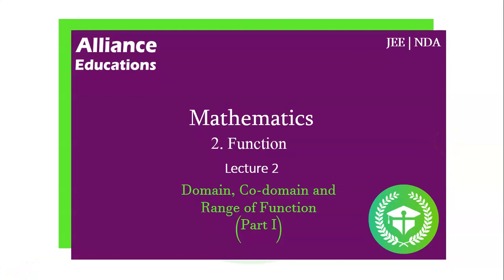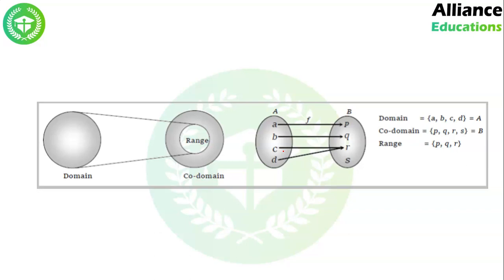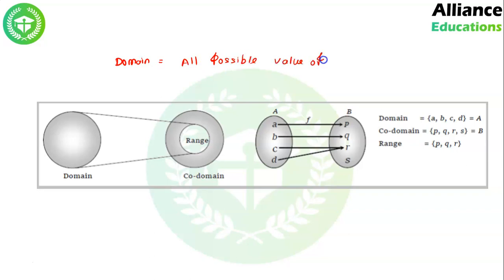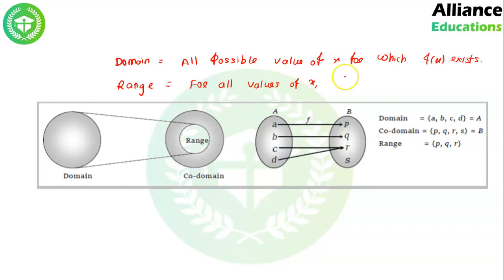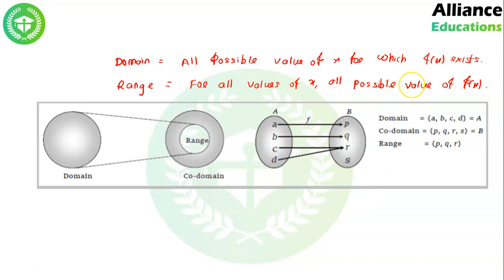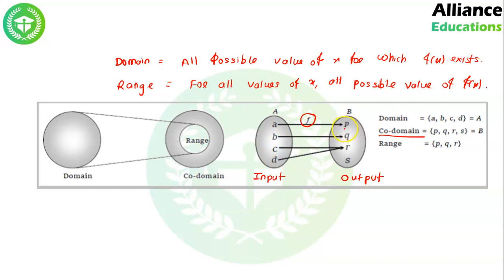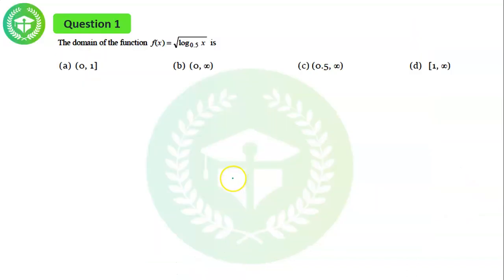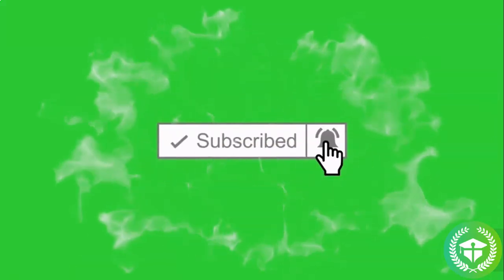Maths - Functions - Value of the Function - L 2 - JEE | NDA | MHCET | Class 11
A simple approach to Functions, integral part of Mathematics.